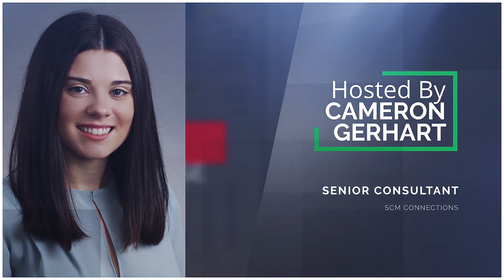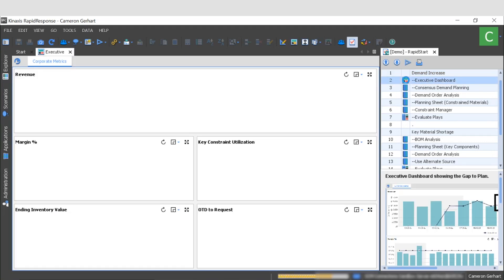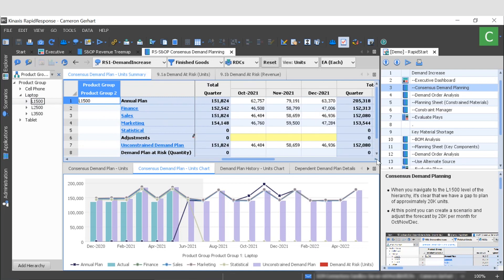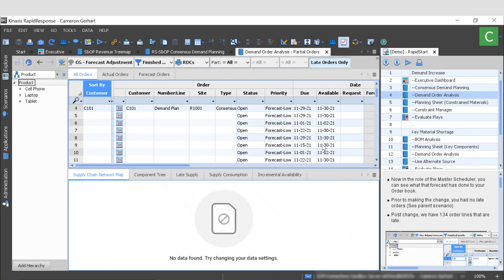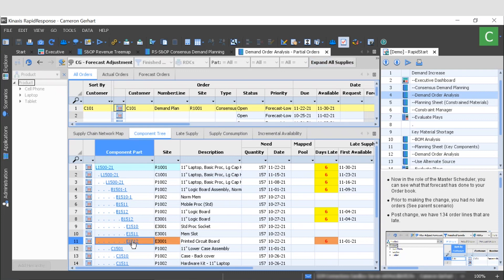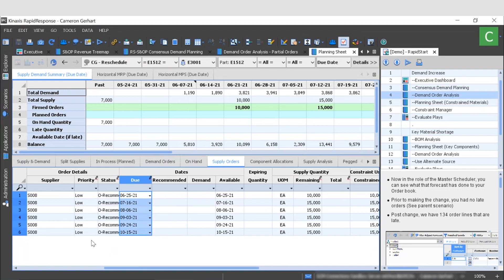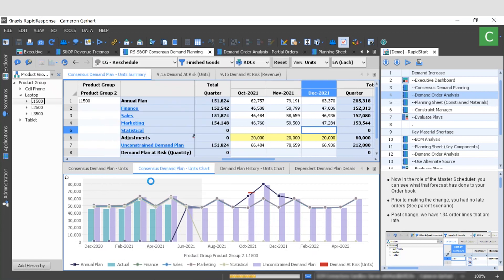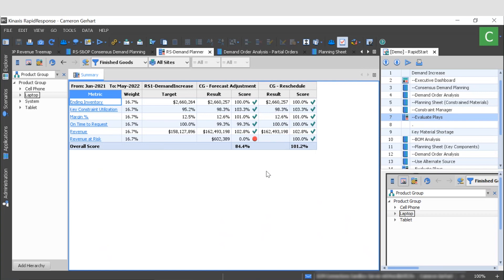An Introduction to Kinaxis RapidResponse Supply Chain Planning Solution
SCM Connections Senior Consultant Cameron Gerhart walks you through the key features of Kinaxis RapidResponse, the #1 concurrent supply chain planning solution. This revolutionary supply chain planning tool will give you insight to potential issues before they become actual problems and will provide you with agility to quickly respond to today's rapidly changing environment.